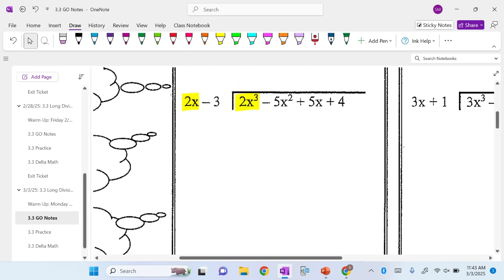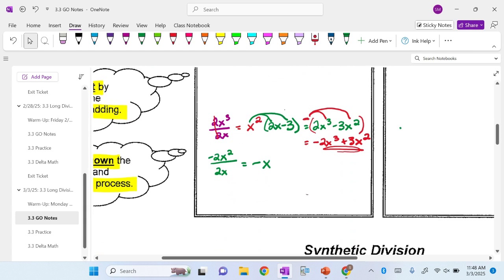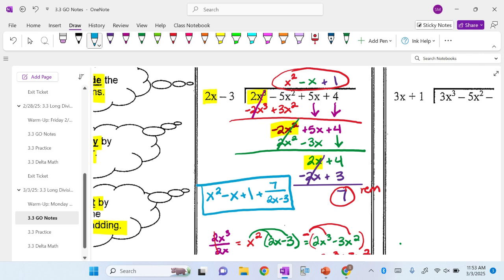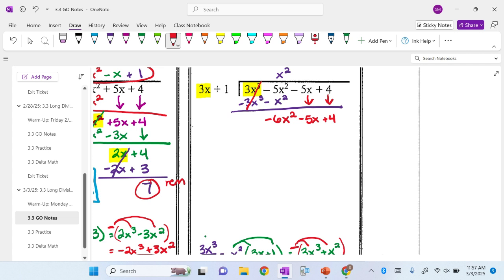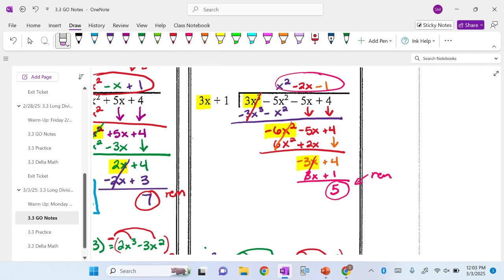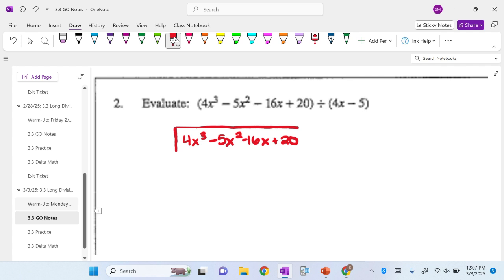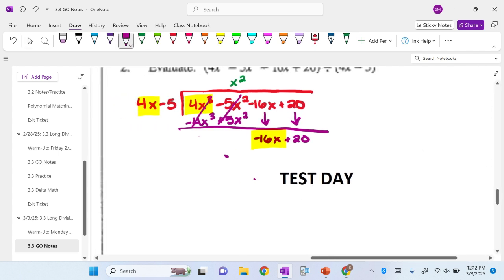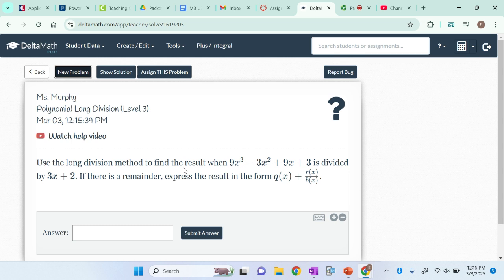3.3 Lesson Math 3 S25